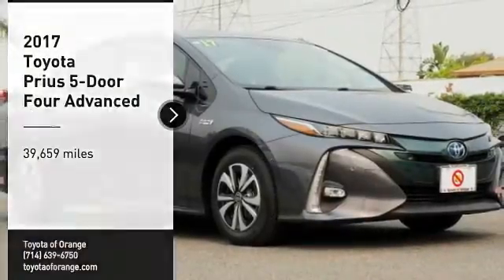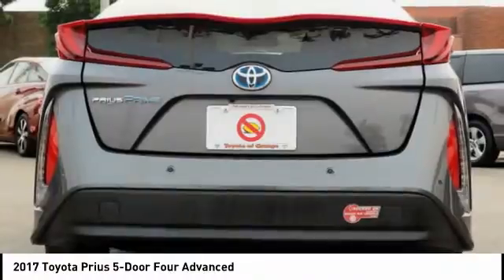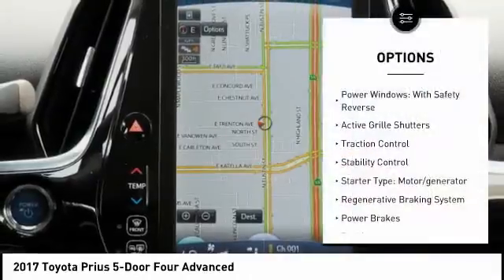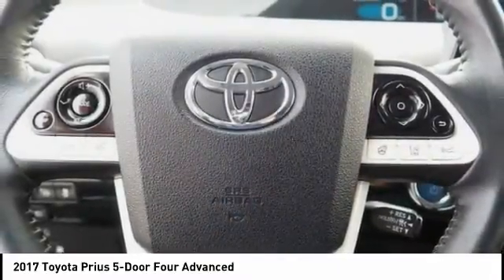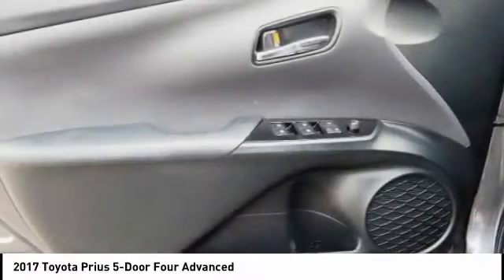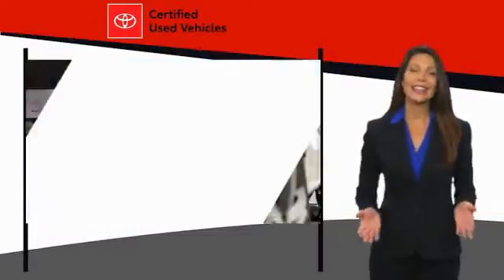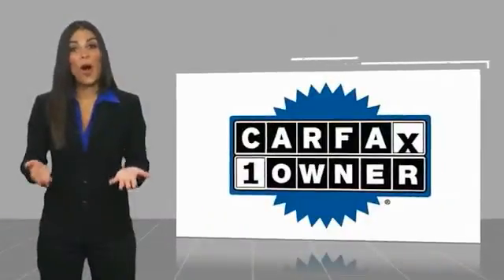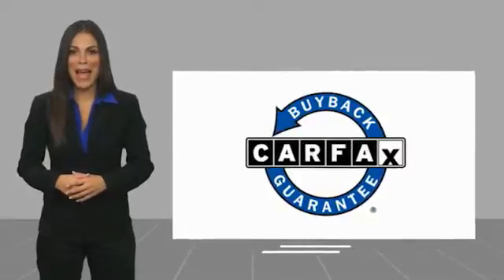2017 Toyota Prius Orange CA U28444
2017 Toyota Prius 5-Door Four Advanced

1400 North Tustin Ave.

Don't miss this 2017 Toyota Prius. It's equipped with great features. You'll want to take this vehicle home. Make a great choice today.